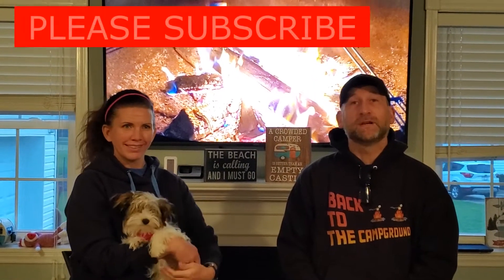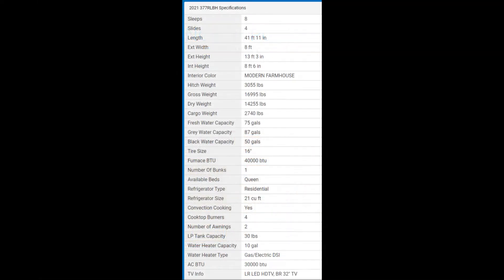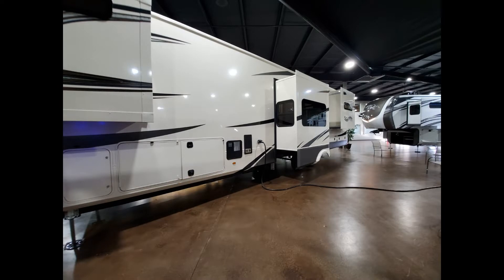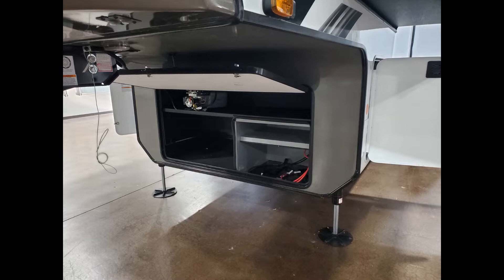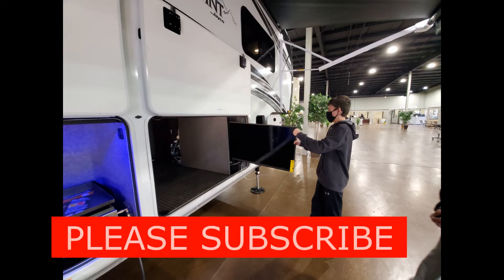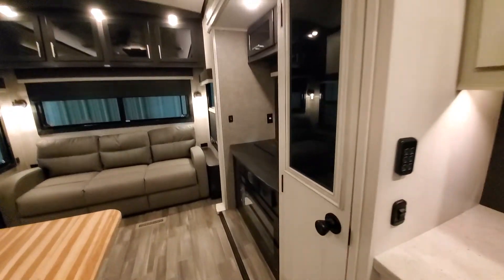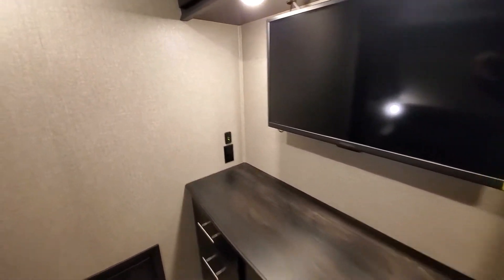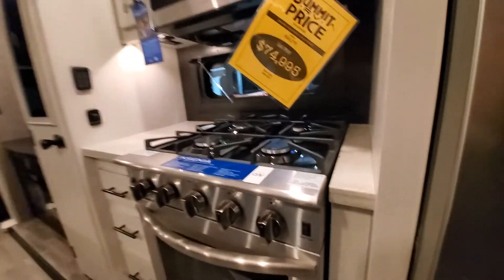2021 Jayco North Point 377RLBH 5th Wheel tour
Today we are bringing you a 2021 Jayco North Point 377RLBH 5th Whell.  Tons of space and storage for a family of 8 campers.